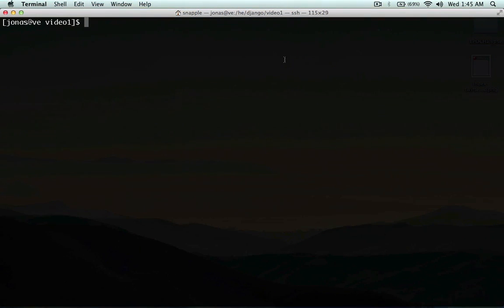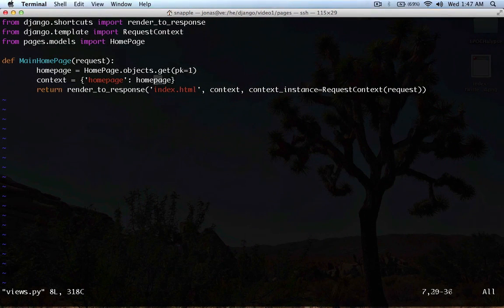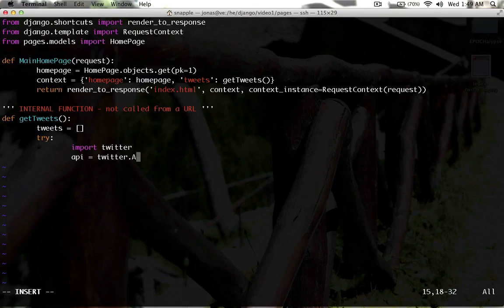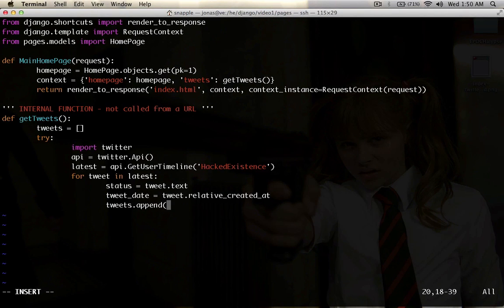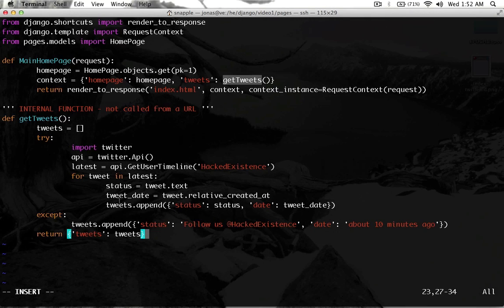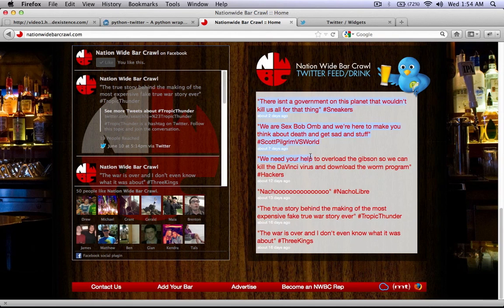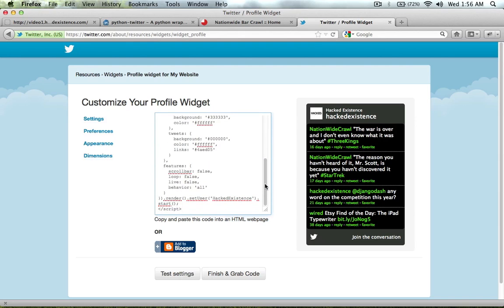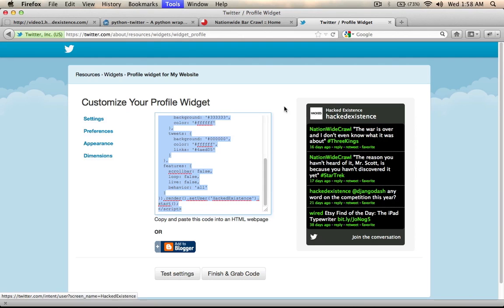Django Tutorial 13 - Twitter API - Hacked Existence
Django Tutorial 13 - Twitter API

This video looks at using the Twitter API as provided by the Python-Twitter package.  First we look at instantiating an instance of the API class, then we look at authenticating to Twitter to get and post tweets.